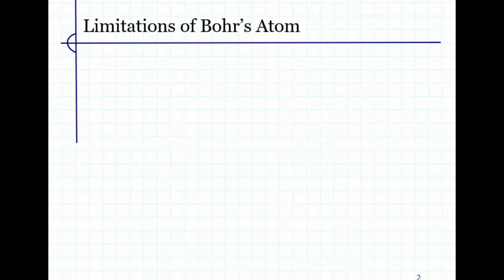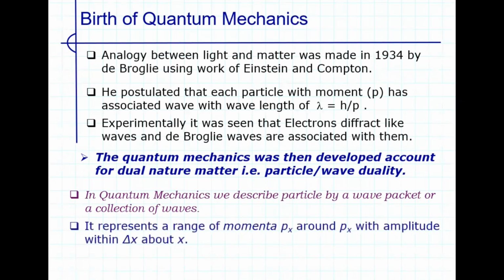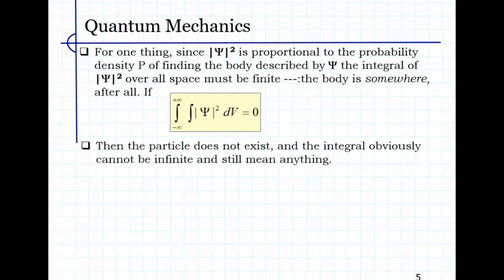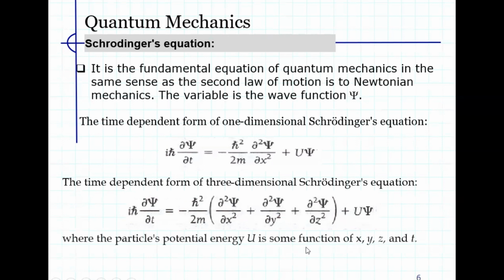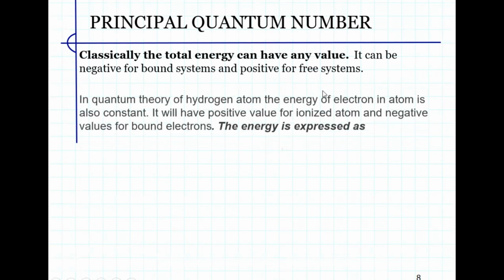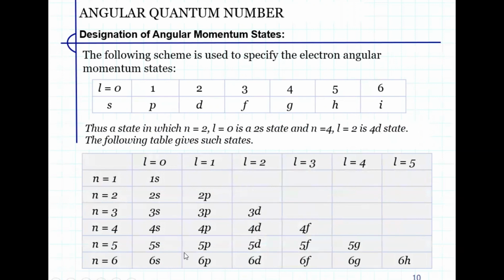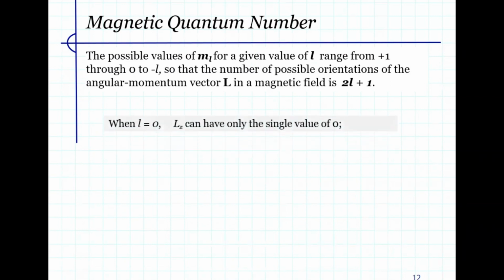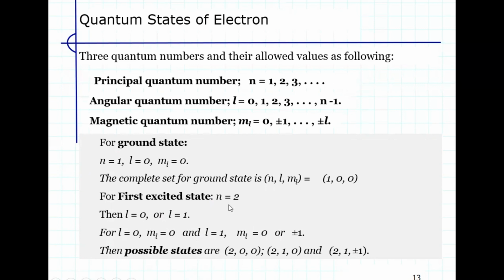Lecture 3: Introductory Nuclear Physics | Quantum Theory of Atom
This lecture starts with the limitations of Boh's Atom and then discusses in detail the Quantum Theory of the Hydrogen Atom and explains Quantum Numbers such as Principal Quantum Number, Angular Quantum Number, and Magnetic Quantum Numbers. It ends with the Quantum States of an electron.